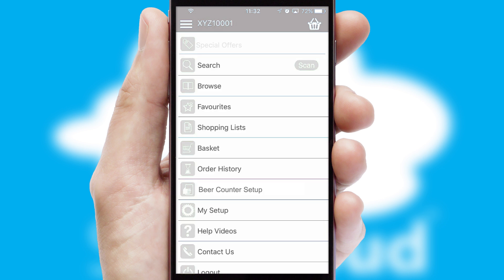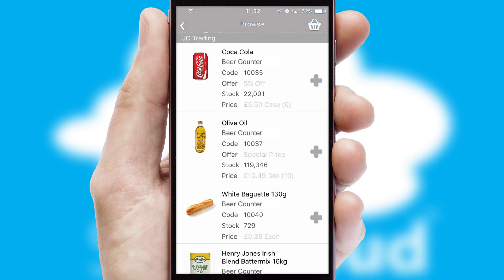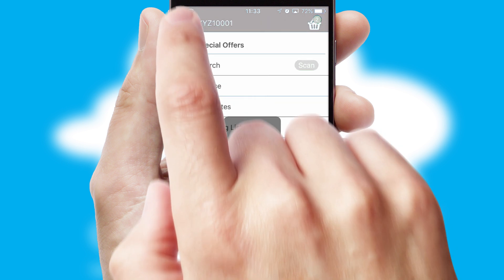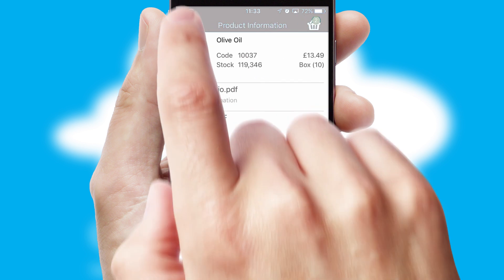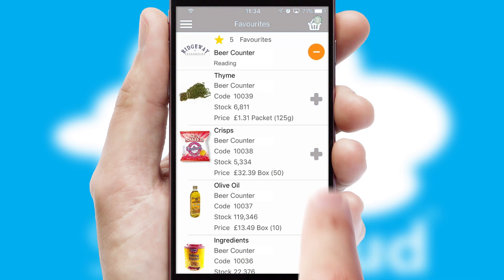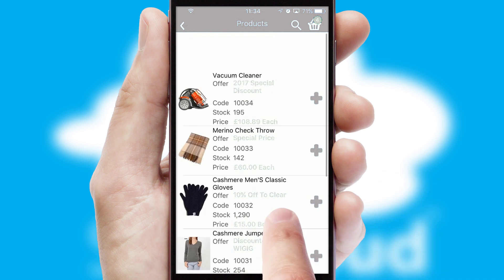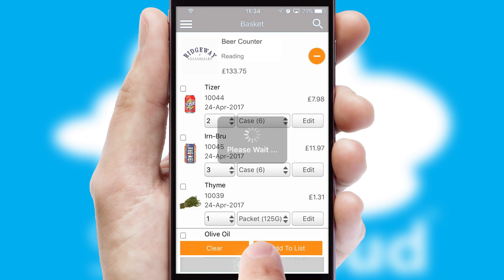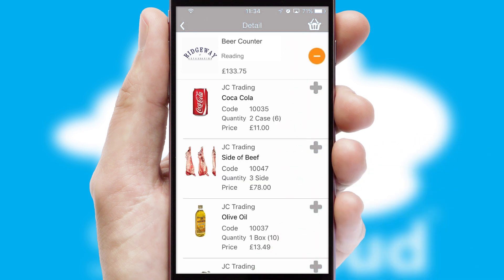Beer Counter Limited - Mobile App Preview - BEE682W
This is a preview of what a mobile ordering app designed for Beer Counter and powered by SwiftCloud could look like. This video has been prepared specifically for the team at Beer Counter and not for general marketing purposes.